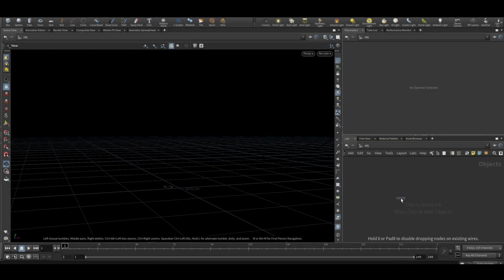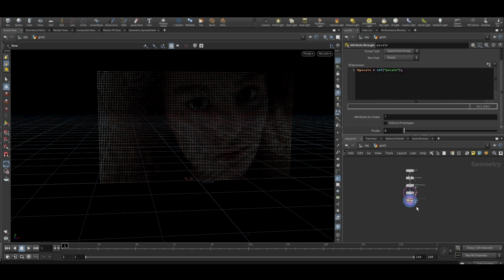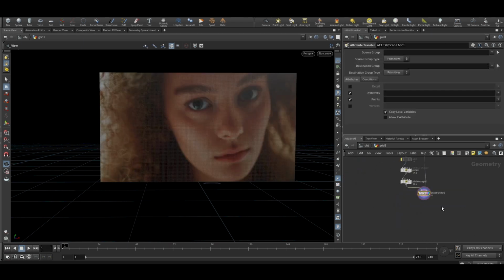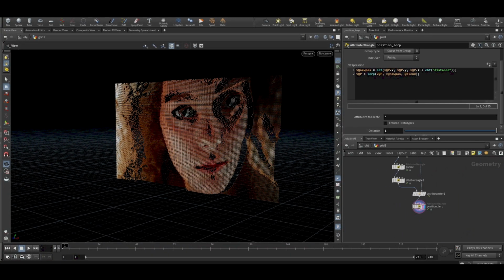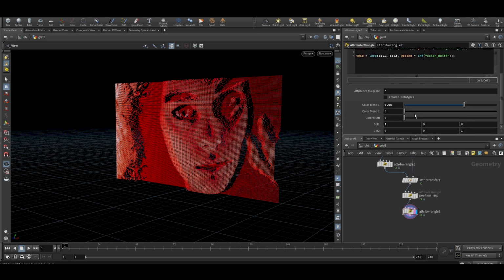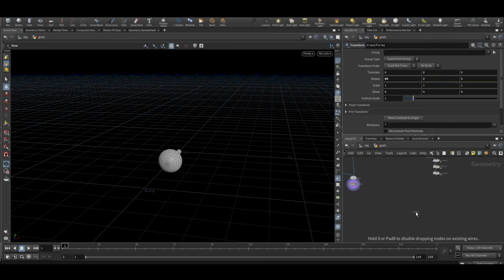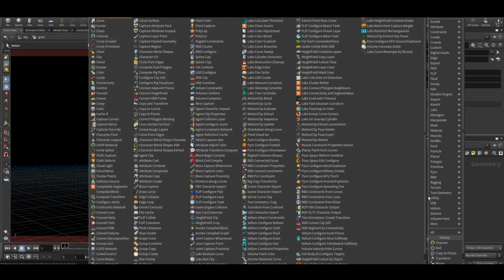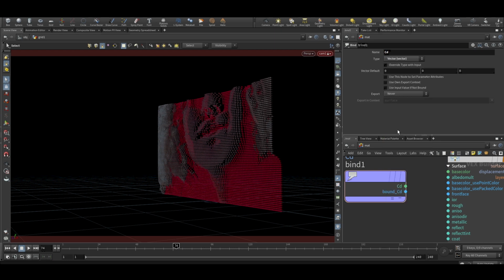VEX Driven Image Extrusion - Houdini Lerp Tutorial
Hello,

Checkout my new pro Houdini course. creating an intelligent crowd system using VEX logics.

Stock Footage Link

hello,

In this tutorial, we will see how to create this extrusion FX using lerp in Houdini VEX.

This craes a very good looking effect.